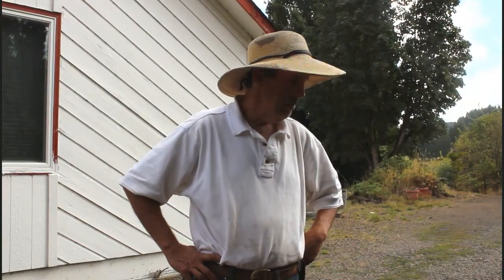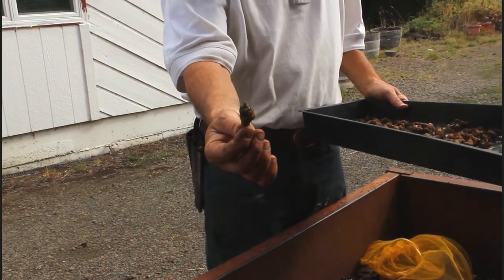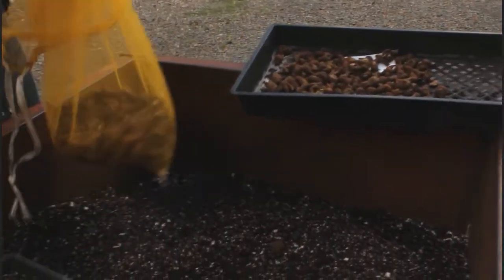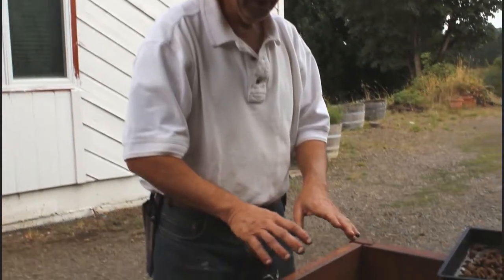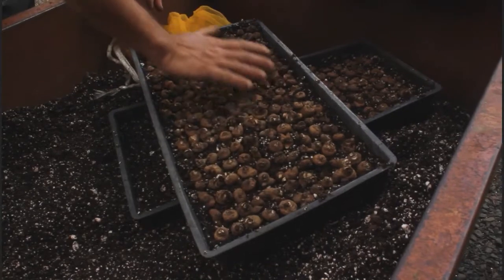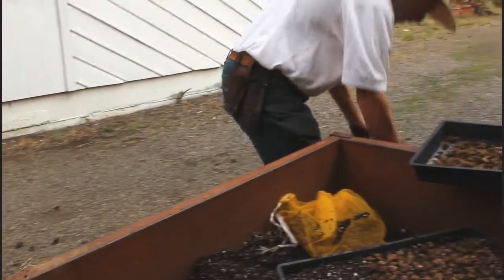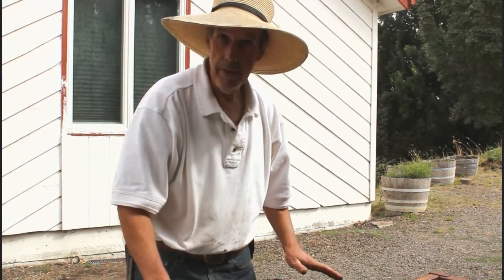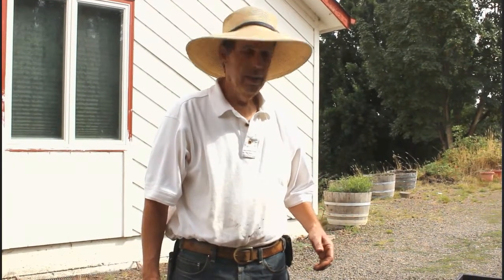Packing the Anemones For Pre-sprout: Part 2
In this video we discuss how to pack the pre-soaked  dormant anemone corms for a quick pre-sprout before planting.  This is a new technique we are trialing, check out Part 3  of the series for the results.

Show Notes:

A Special thanks to Forever Green Flower Co. of North Norfolk England for the new presprout technique.

These links or any purchases made following these links do not affect your buying costs or experience. These Amazon links help us to keep this content free and enables us to continuously improve our equipment. Many thanks in advance for all support you can lend!